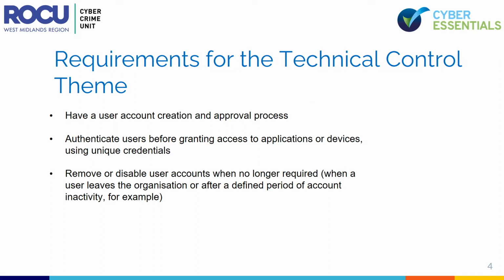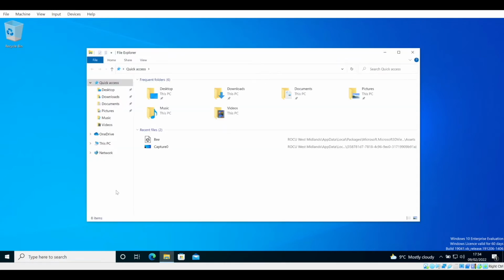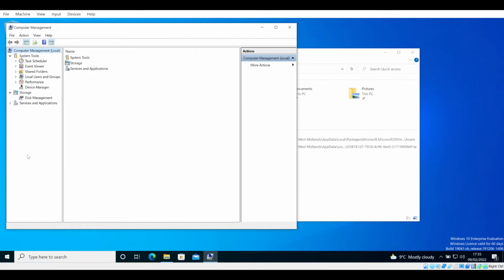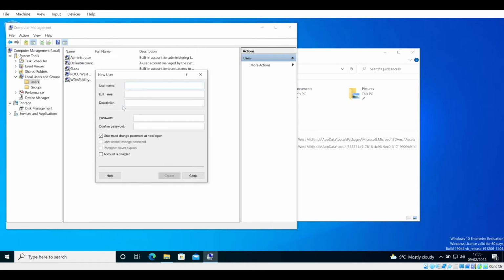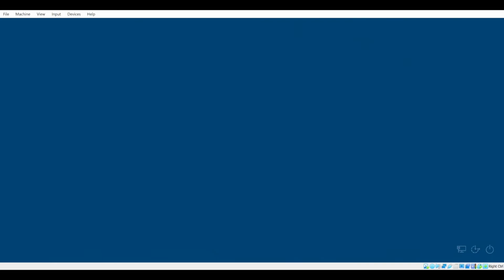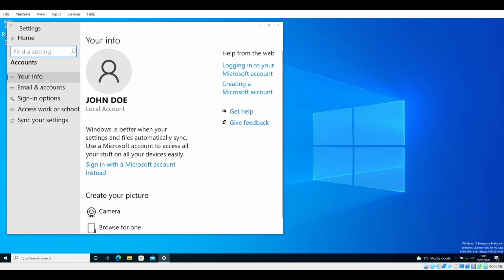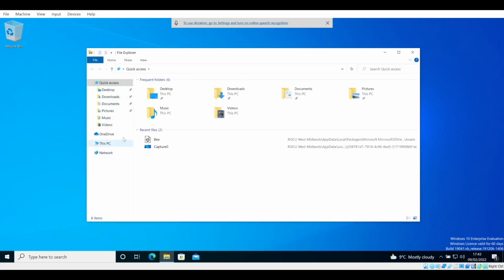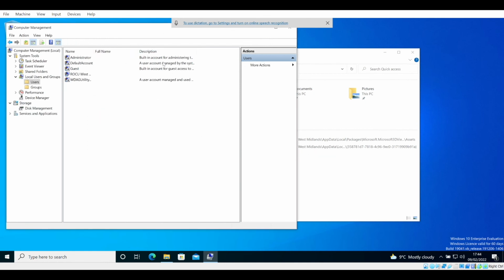Cyber Essentials - Access Control Explained (Part 1)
This week we are explaining Access Control for Cyber Essentials, this video will go over the importance of different user accounts and how different types of accounts have different vulnerabilities and volatility if successfully attacked. We will also be giving a short demonstration on how to create and delete user accounts, as well as how to use the Windows Computer Management Tool.

This week is the sixth in a multipart series covering the 5 key controls of Cyber Essentials.